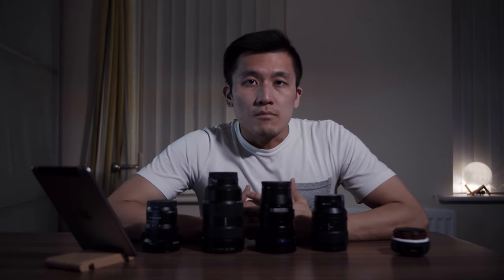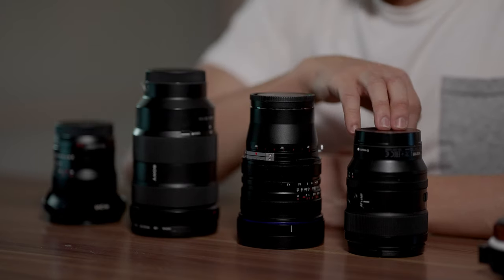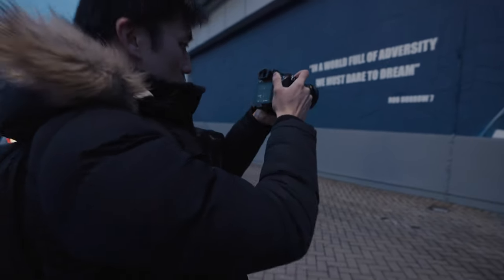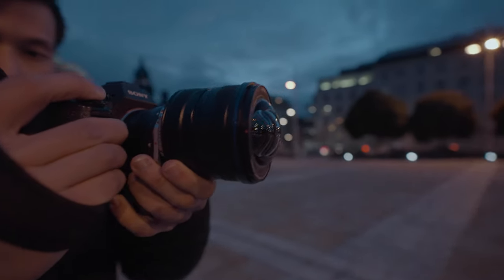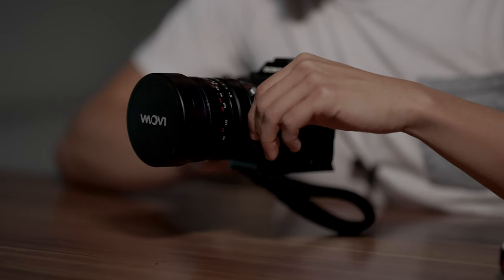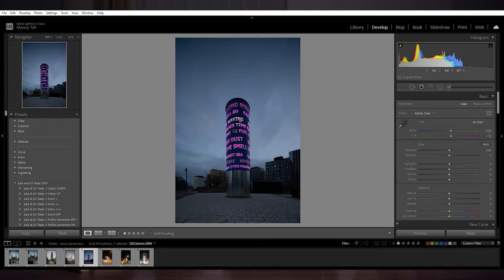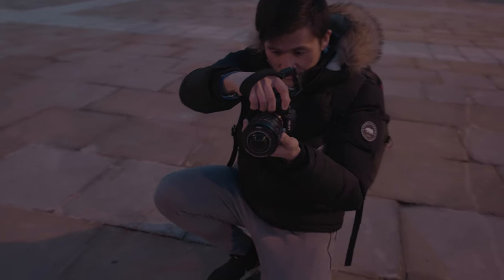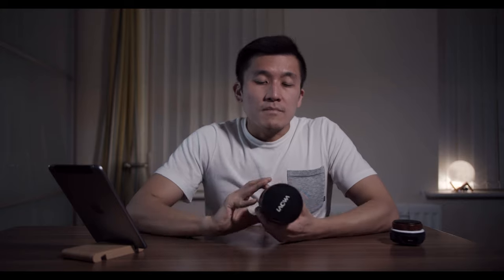Laowa 15mm F/4.5 Shift Lens FULL REVIEW - PERFECT FOR ARCHITECTURE PHOTOGRAPHY?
Thanks to guys at Venus Laowa for sending me a sample Laowa 15mm F4.5 Zero-D Shift Lens to test, I was able to get out and do some architecture photography. The 15mm shift lens provide zero distortion as well as shift feature to let you fix the varnishing point to as best as possible. This video is a full review of the Laowa 15mm F4.5 Shift Lens.

TABLE OF CONTENTS:
0:00 Intro
1:00 Price point
1:43 Size and weight
2:45 Functionality
3:32 Usability and Handling
3:54 Built quality
5:09 What is shift lens?
6:20 How does it work?
8:08 Image quality
9:59 Conclusion - Who is this for?
11:10 Outro
11:43 Bonus

GEAR USED TO MAKE THIS VIDEO:
Cameras:
- BMPCC4K / Blackmagic Pocket Cinema Camera 4K (Intro scene)
- Sony A7SIII + 16-35mm F2.8 GM (Outdoor scenes)
- Sony A7SIII + Sigma 85mm F1.4 ART DG DN (Close up scenes)

Lens:
- Sigma 18-35mm F1.8 DC EF Lens + Metabones Speedbooster EF to MFT 0.71x XL
- Venus Laowa 15mm F4.5 Shift Lens